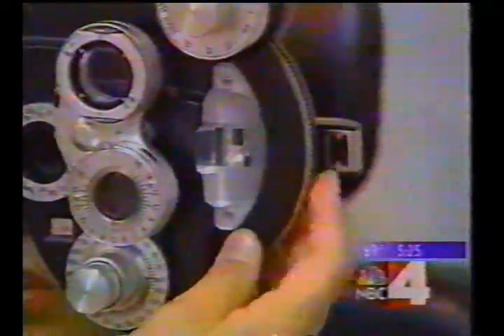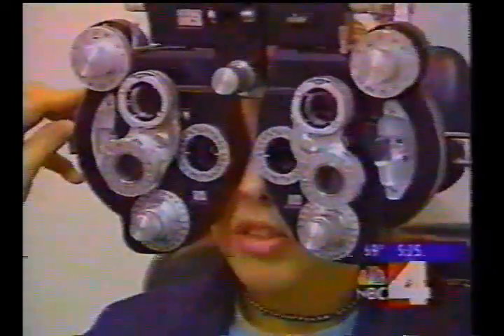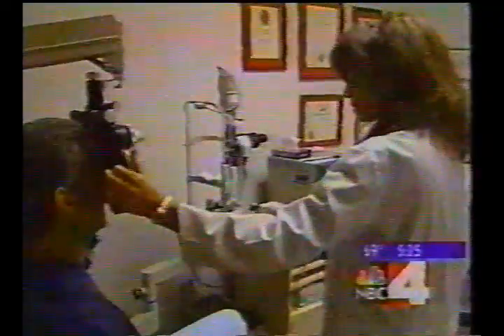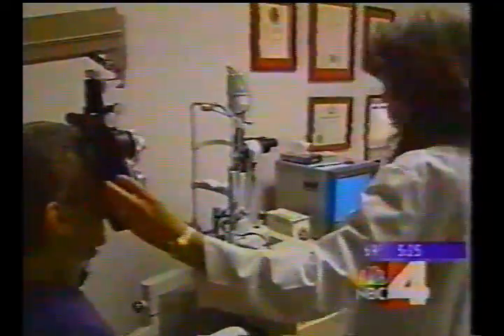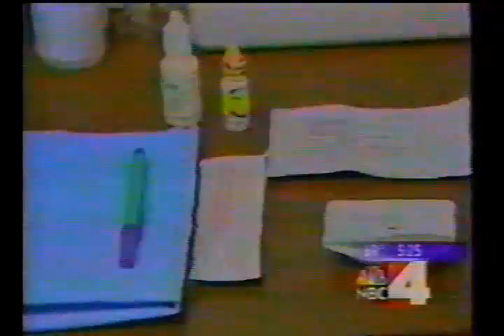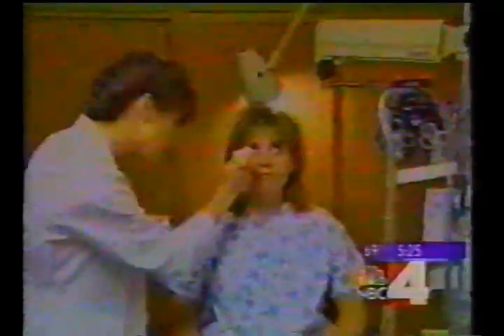Cataract and Refractive Center of Ohio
Alice Epitropoulos, MD